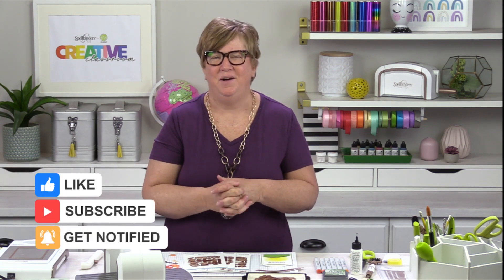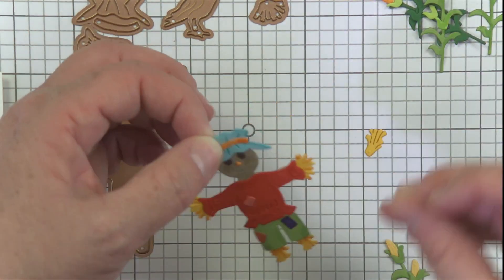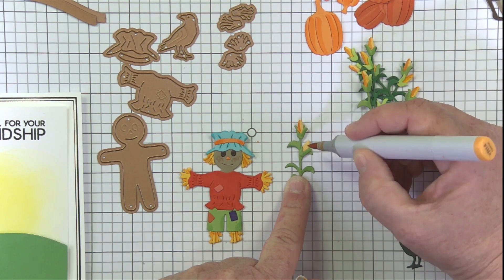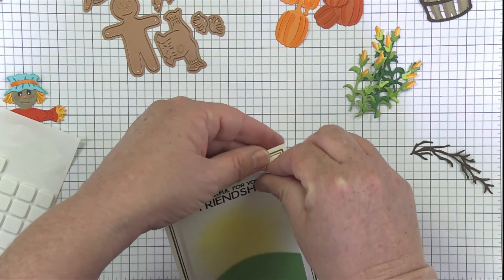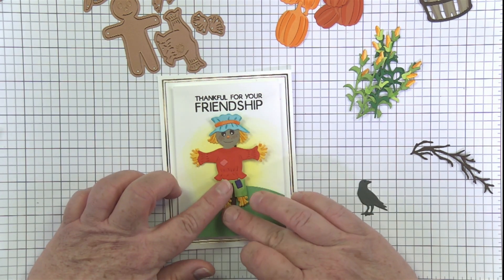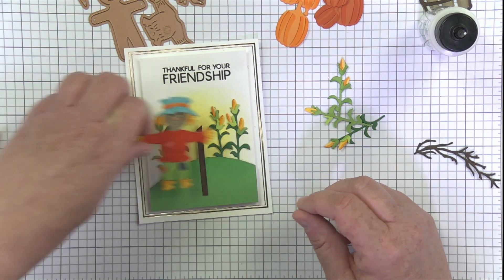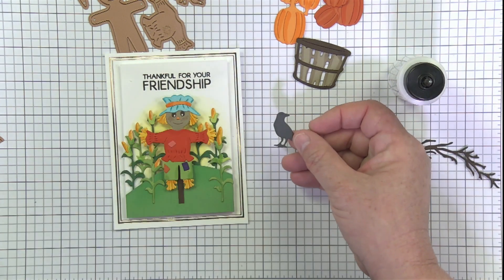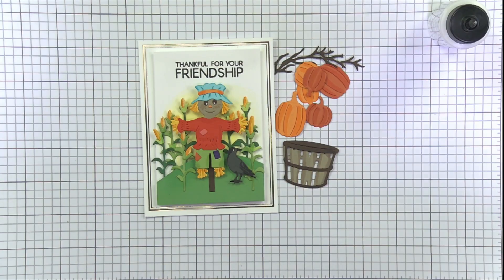Scare A Crow Die Set Cardmaking | Tryday Friday with Spellbinders Paper Arts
Grab your Pumpkin Spice Latte and join Spellbinders for another Tryday Friday as Kim creates a darling Fall card featuring Nichol Spohr's new Happy Harvest collection!

 ▬▬▬▬▬   ●   FIND   US   ●   ▬▬▬▬▬